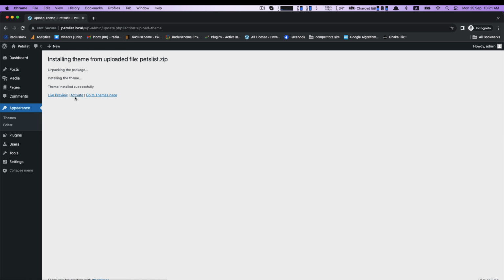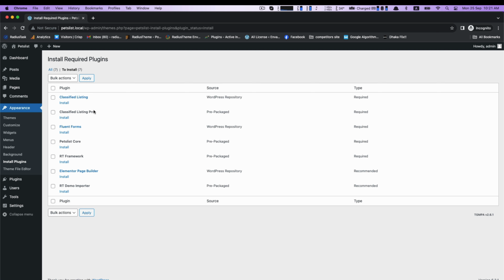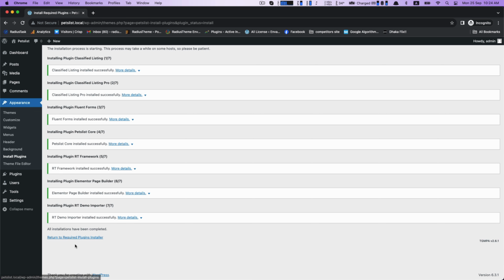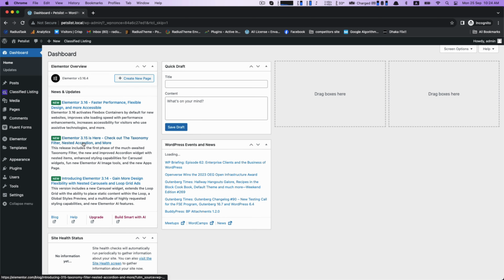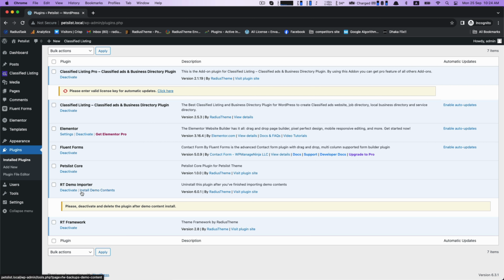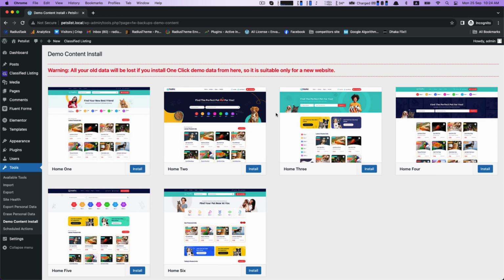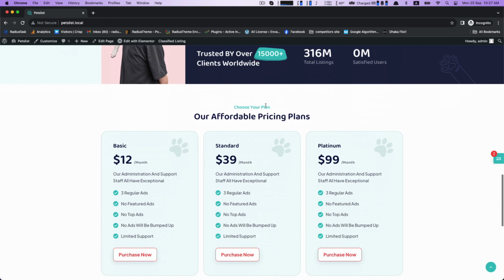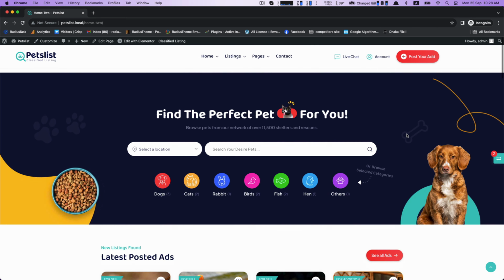Petslist - Pet Listing WordPress Theme [Demo Installation]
This is demo installation video of Petslist - Pet Listing WordPress Theme.

If you want to create an online pet classified marketplace website like Petfinder, the Petslist theme is perfect for pet listing and pet adoption websites. You can build a functional and professional pet listing website effortlessly. It offers multiple demo home pages to choose from, and you can import a demo with just a single click. This theme will give you the freedom to design as it is built with the Elementor page builder.

So, if you want to make a pet marketplace for potential buyers, sellers, adopters with animal shelters, rescue organizations, and individual pet owners who have animals available for adoption. The Petslist theme provides a searchable database of pets in need of homes, allowing users to filter based on species, breed, age, location, and other criteria.